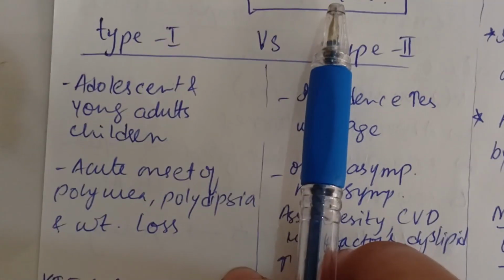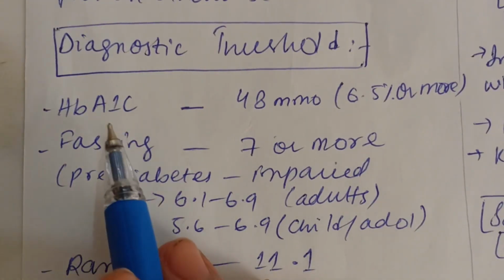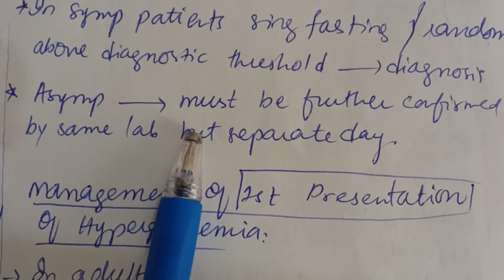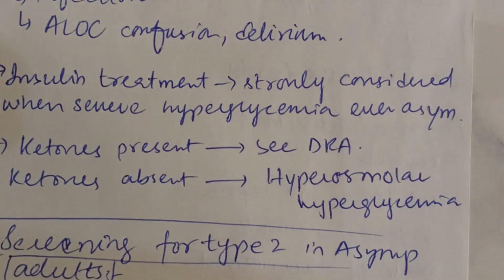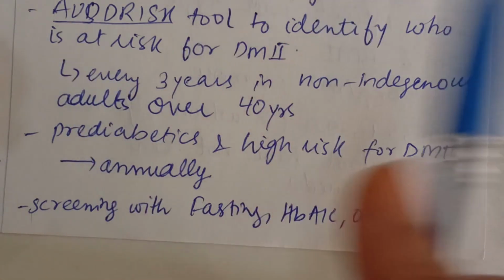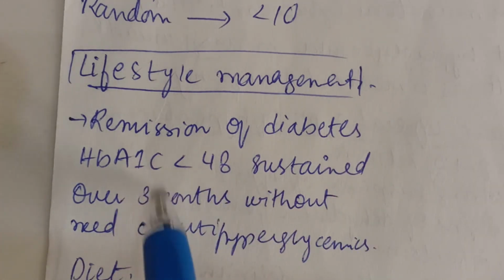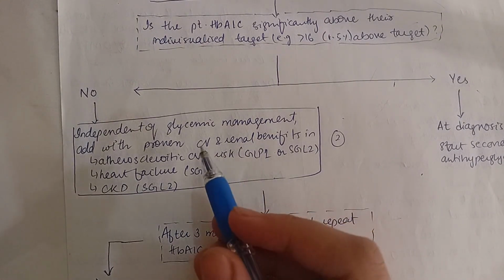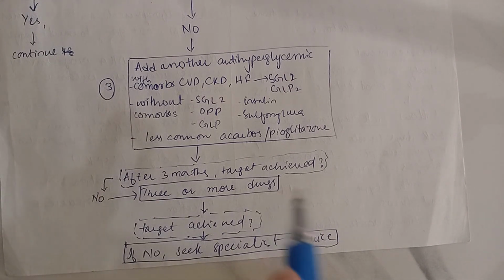AMC Prep Talks | Diabetes | eTG Guidelines | AMC Part 1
In this video, I simplify Diabetes management as per Australian eTG guidelines, focusing only on what is tested in the AMC MCQ exam

Type 1 and 2
Diabetics threshold and diagnosis
Screening for diabetes
Glycemic targets
Non drug management
Screening for complications

AMC Part 1 (MCQ) aspirants
IMGs preparing for Australia
Doctors struggling with long Australian guidelines